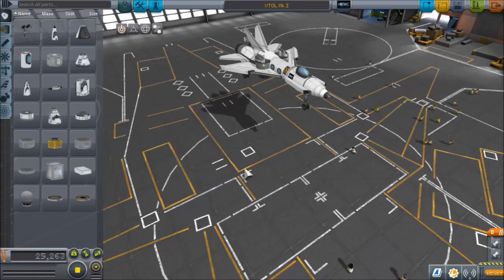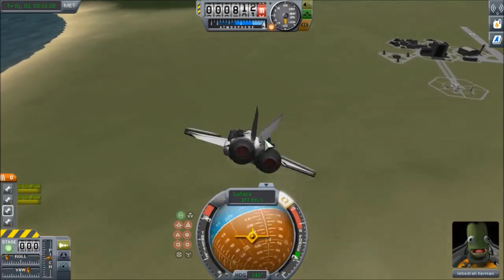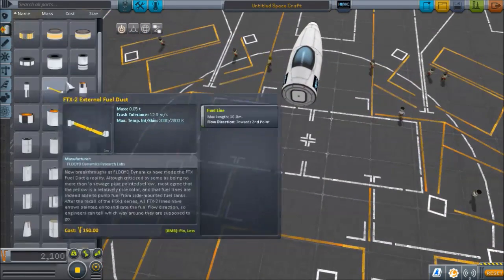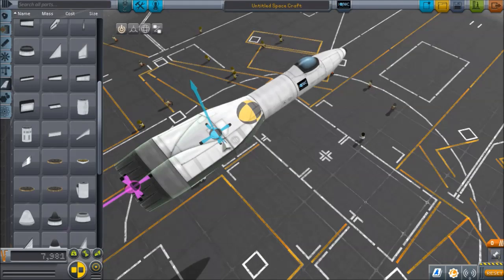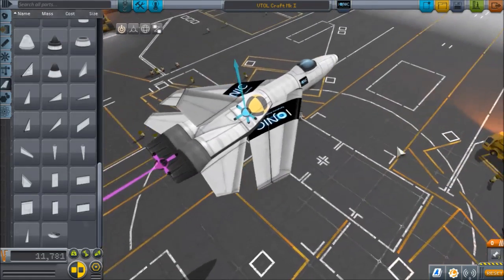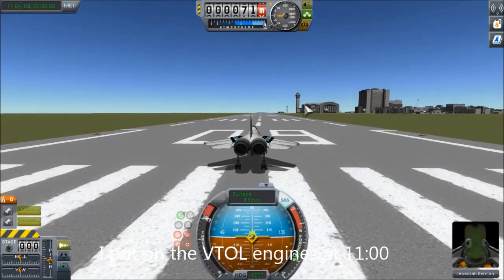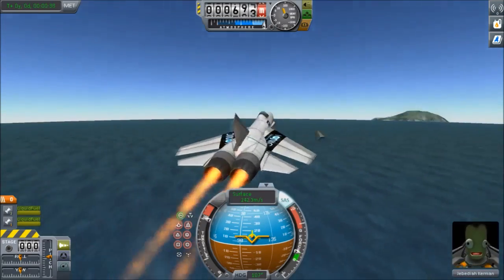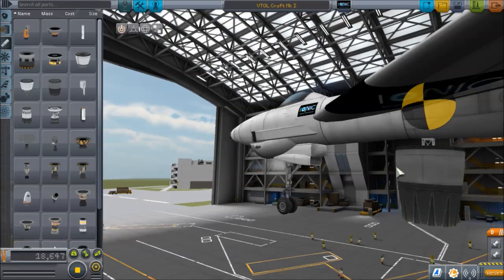Kerbal Space Program, 1.1 Tutorial: How to Build a VTOL Aircraft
In my first tutorial, I show how to construct a VTOL Aircraft in Kerbal Space Program.